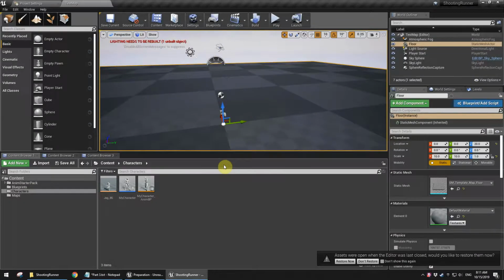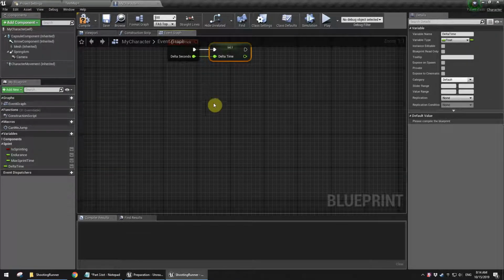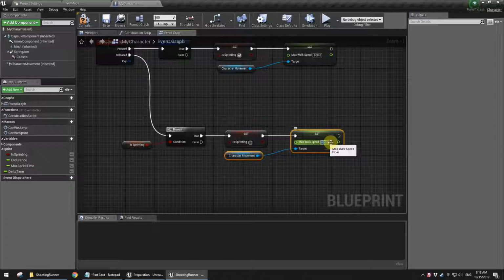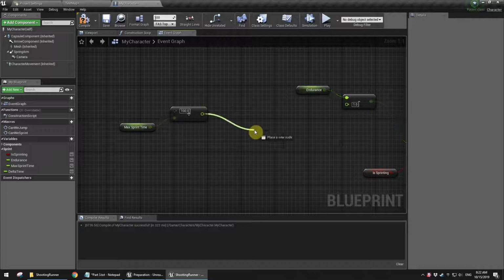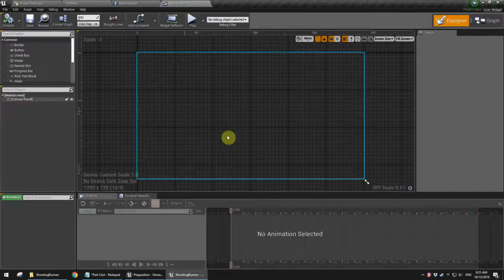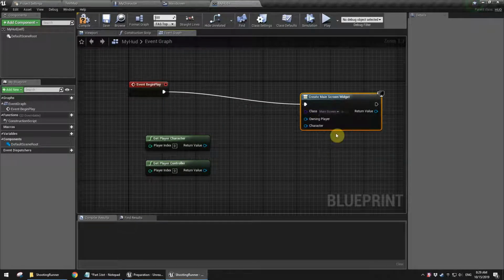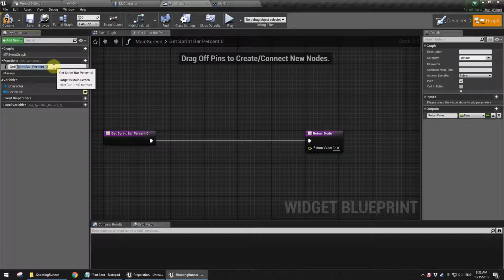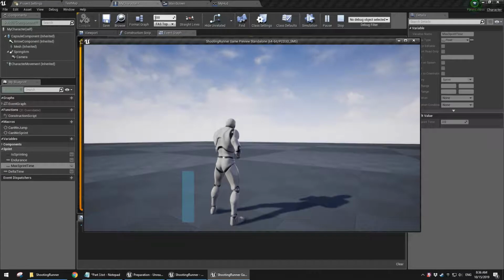UE4 [4.23] - Shooting Game Tutorial (Part 3) - Sprint System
In this part, we will make our character sprint when Shift button is pressed.